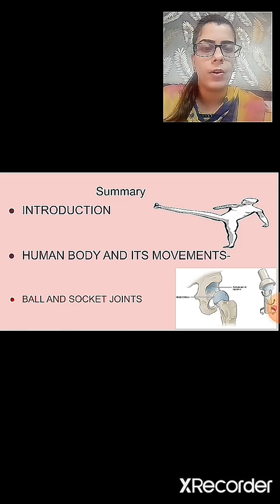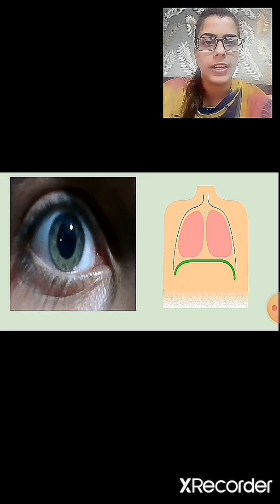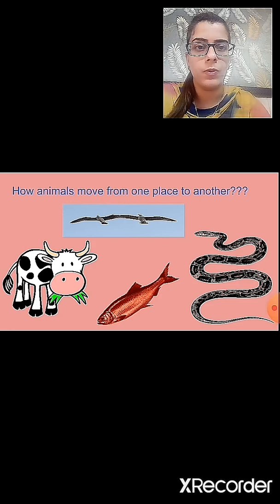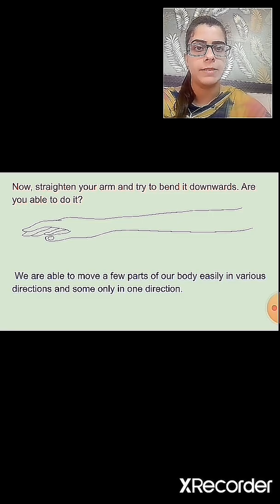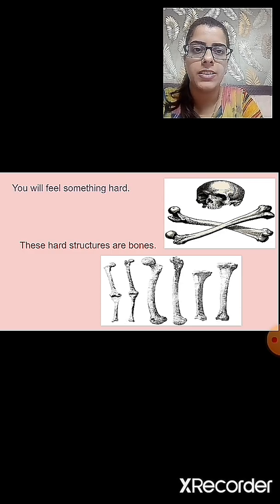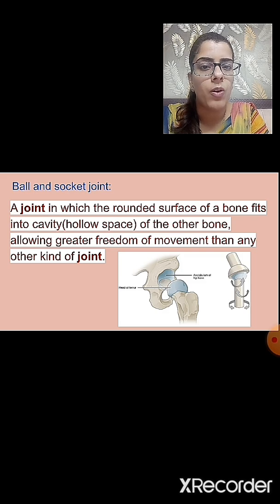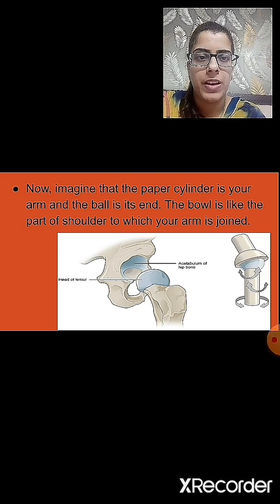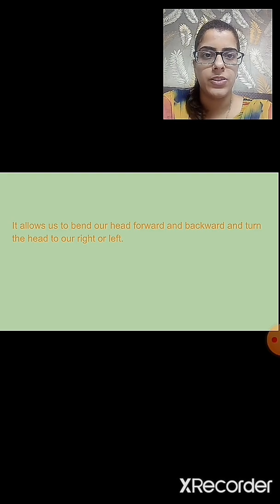class_6_science_chapter_8_body_movements_revision_part_1_19_august_2020